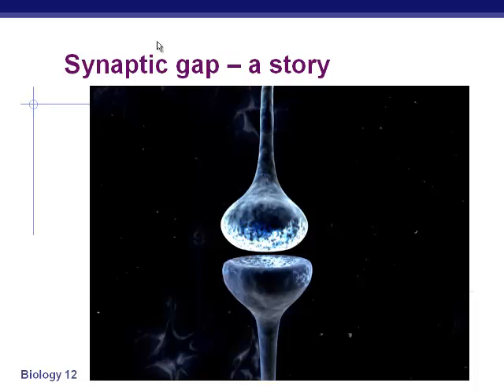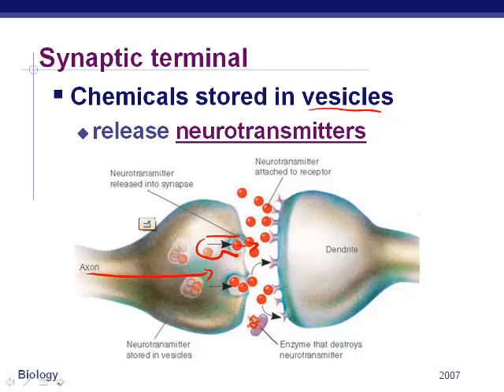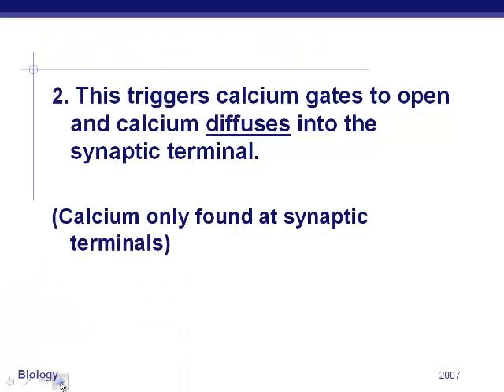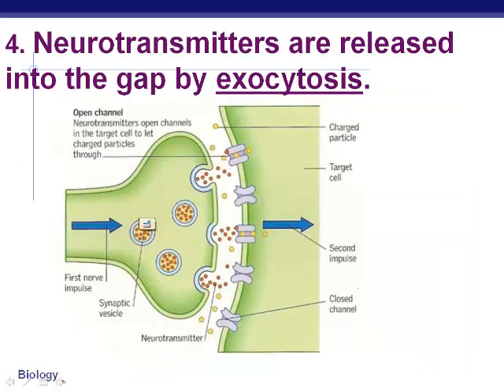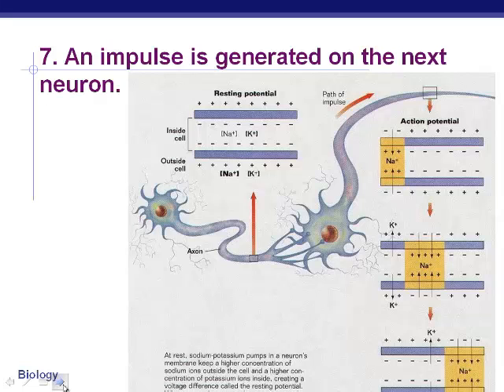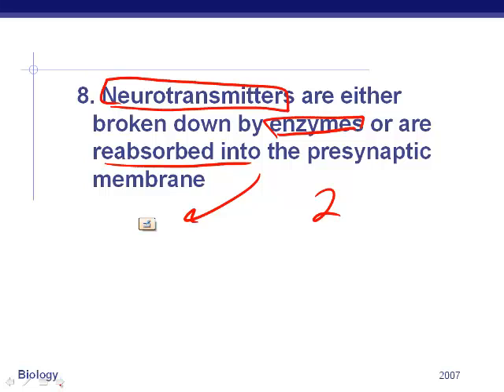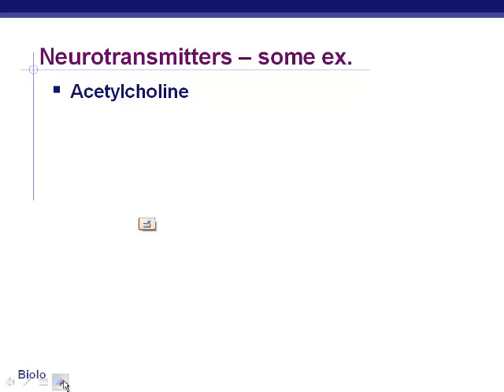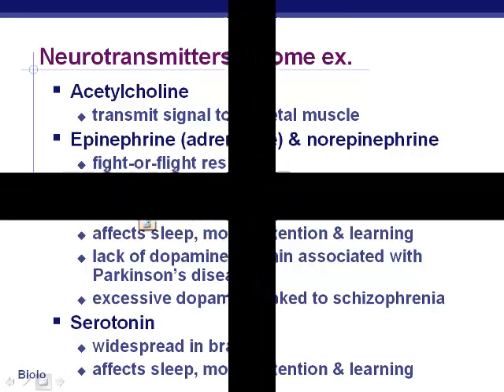nervous_part_5: Synaptic Gap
Synaptic Gap